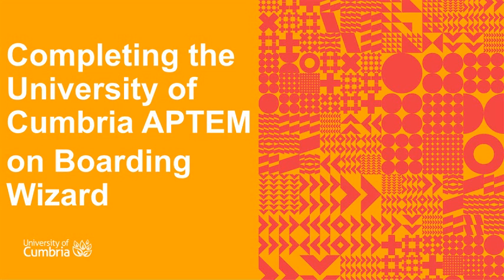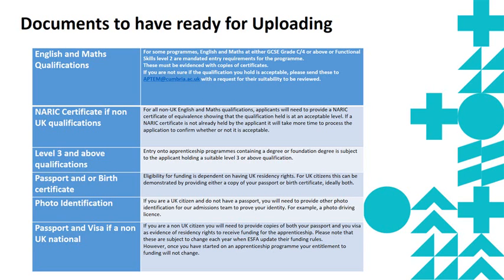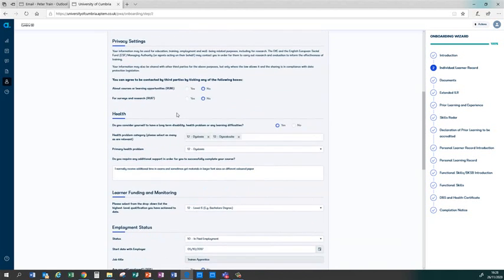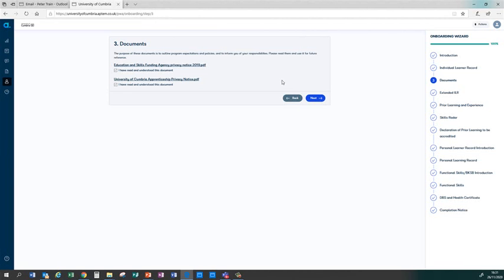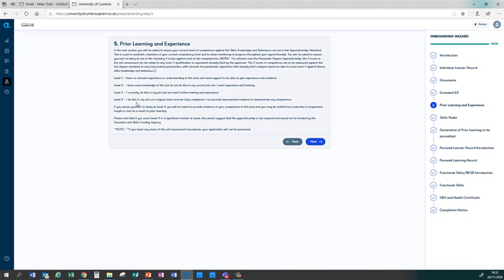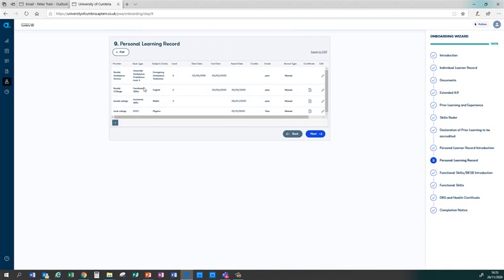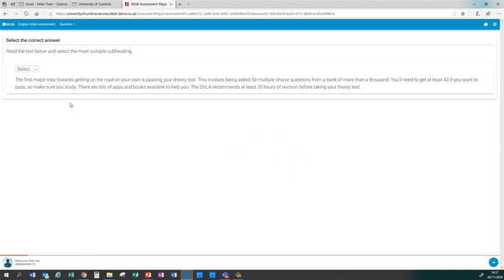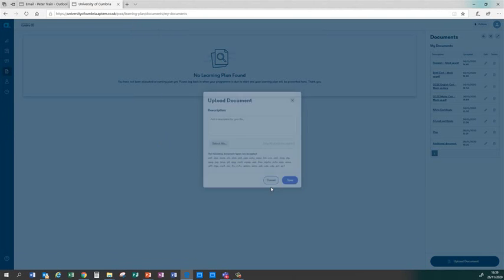Paramedic Application 'How to' Video